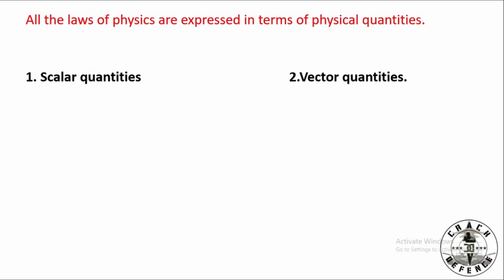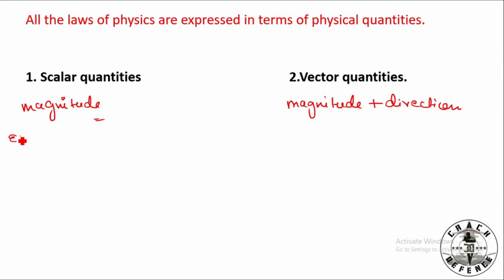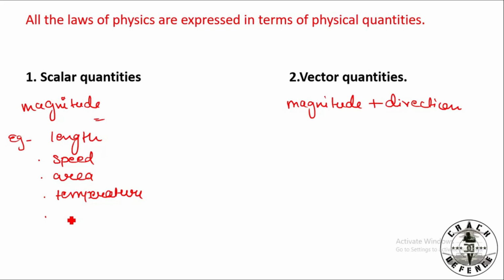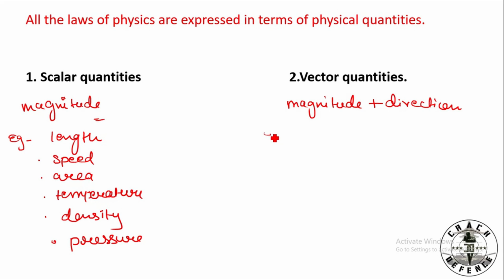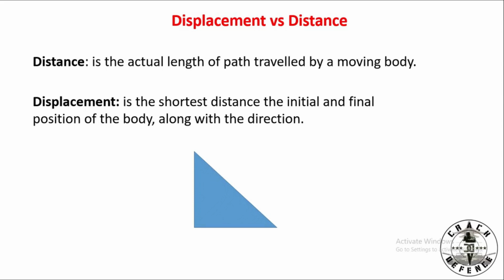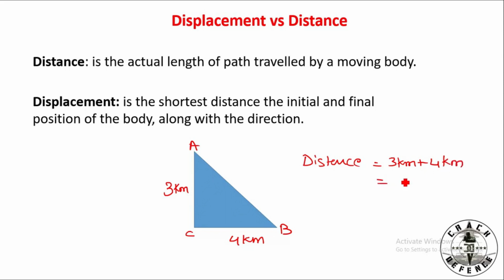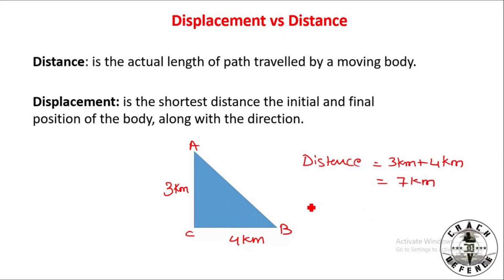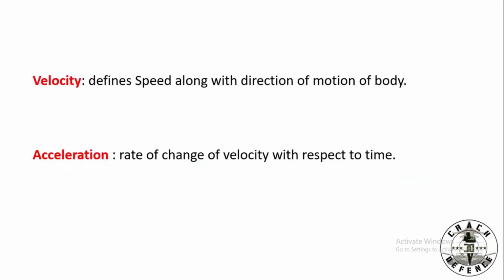Physics Part-1: Basic Concepts of Physics | NDA | CDS | AFCAT | SSB | By CRACKDEFENCE